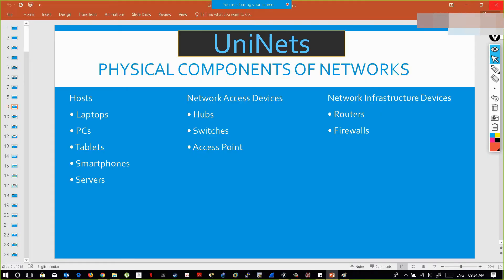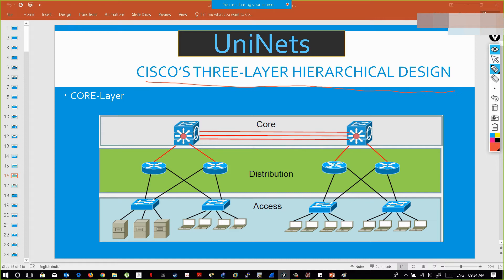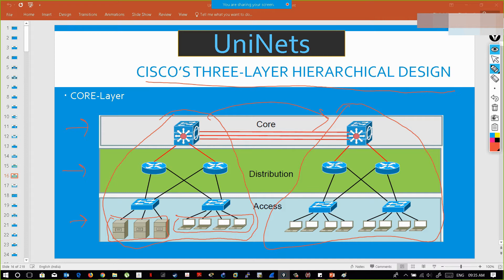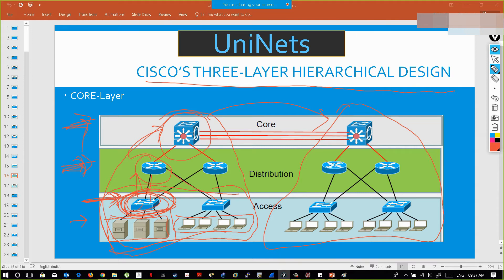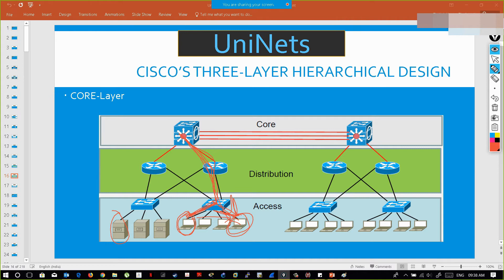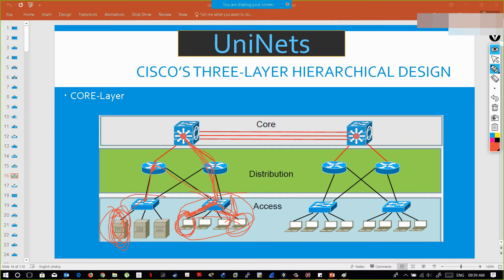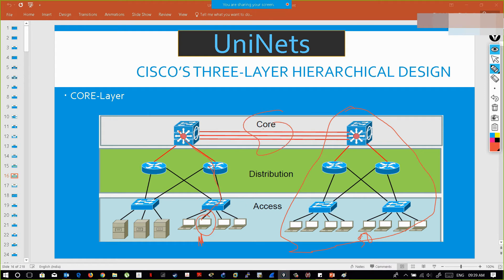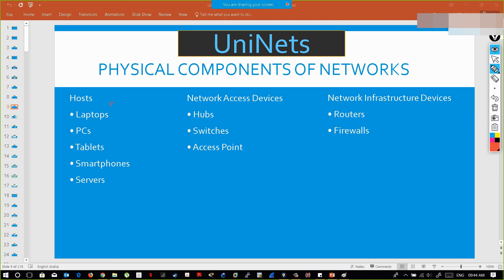FREE CCNA | Components Of Networks - Part 3 | Free CCNA Training Video | Cisco 200 - 125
FREE CCNA - This video will explain physical components of Networks such as hosts, network access devices, and network infrastructure devices. This video training will help you to get understanding of required things of networks.

This video is copyright of UniNets Consulting Pvt. Ltd. This video will not allowed to use for any other platform.